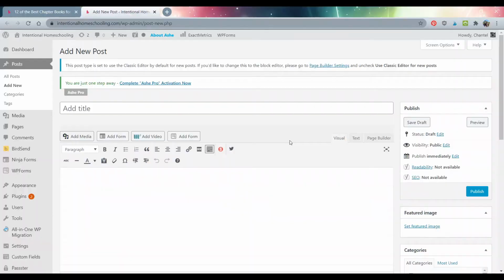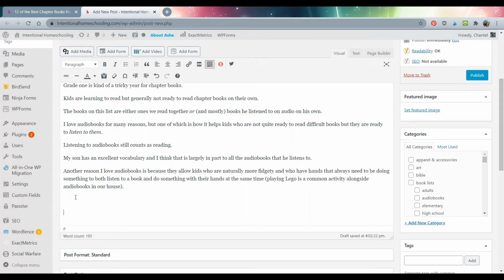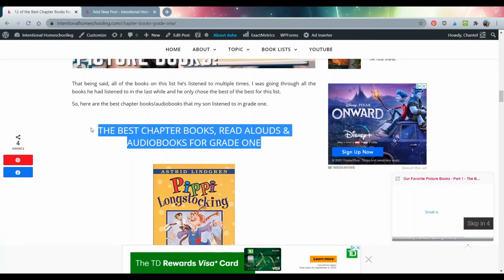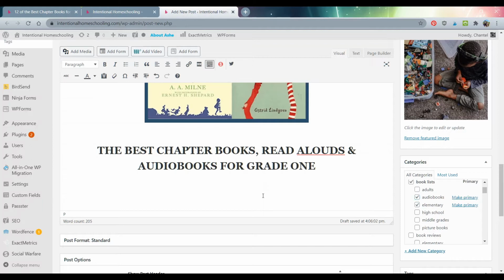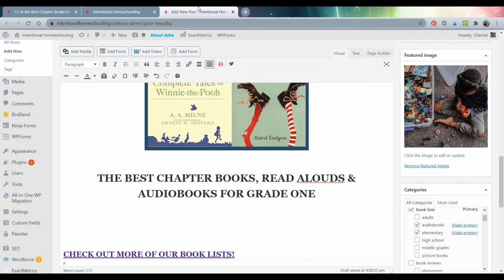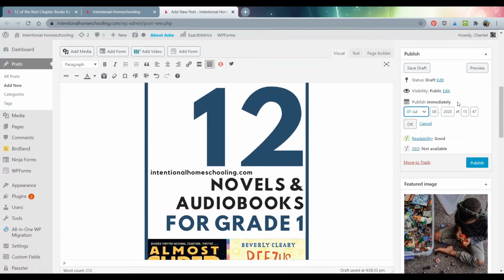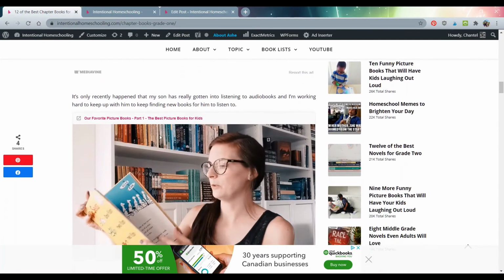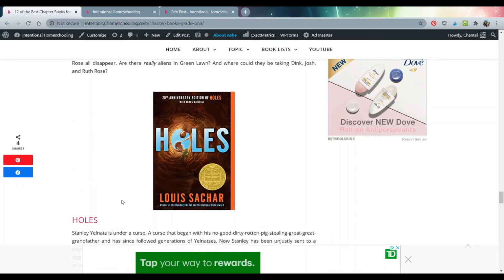CREATING THE PERFECT BLOG POST: how to write & format your blog post as well as schedule and sharing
If you have ever wondered how to format the perfect blog post to drive traffic to your site, keep your audience attention while they are reading your post as well as make the most money from a post, this video is for you! I will also cover how I schedule my blog posts and a brief overview on how I share them on social media.

If you want to get your first month of Tailwind free, you can use my link and we'll both receive a free month

Let me know what blogging and online income topics you would like me to cover next!